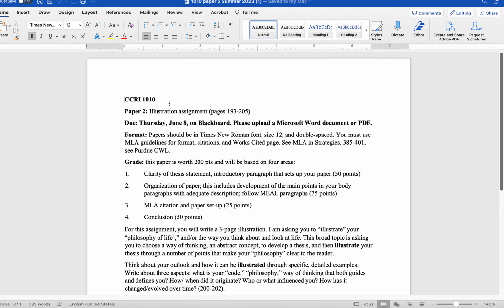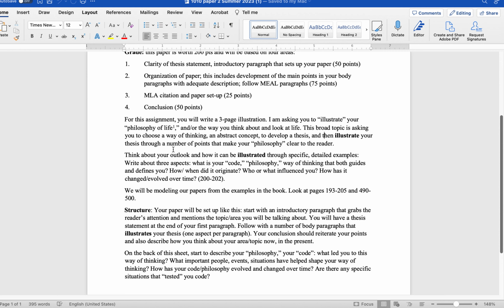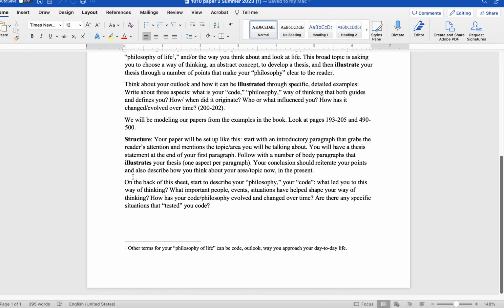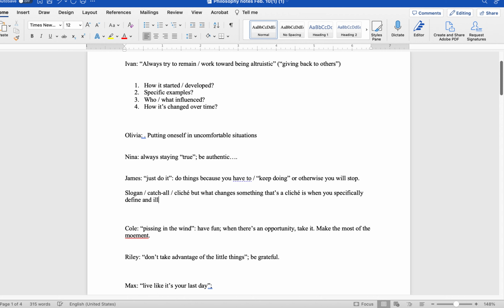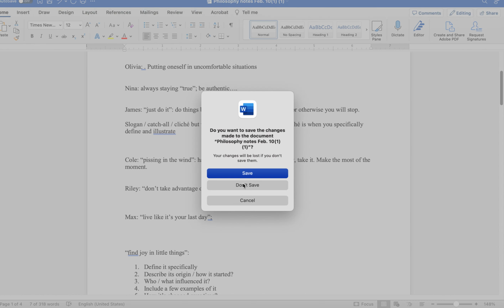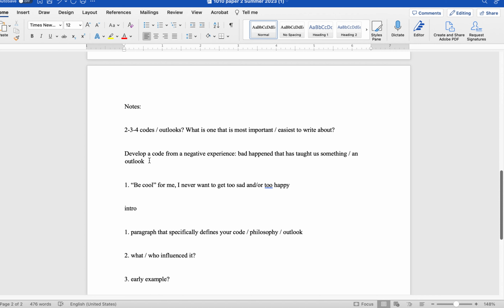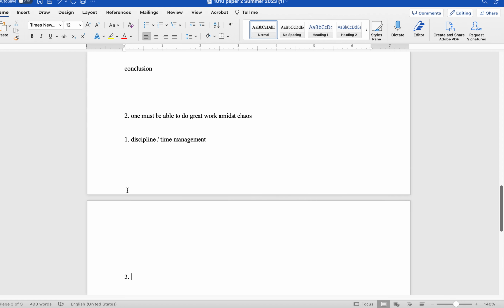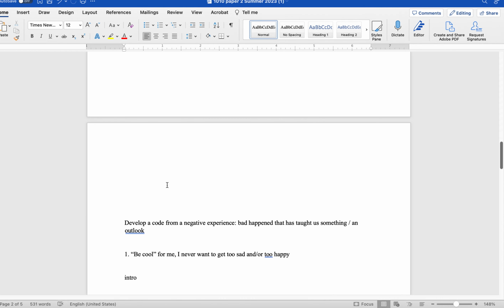1010 paper 2